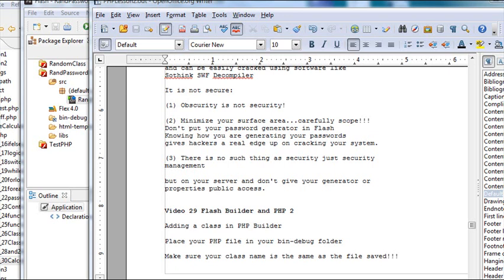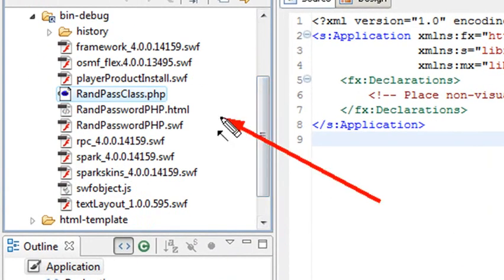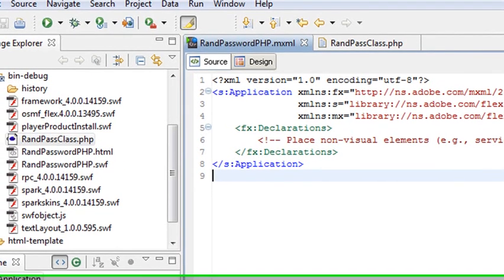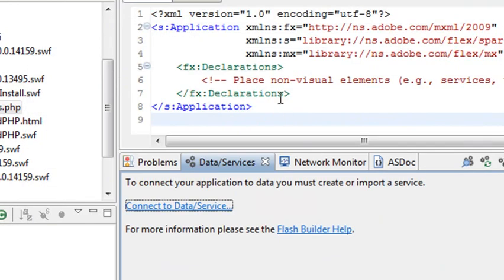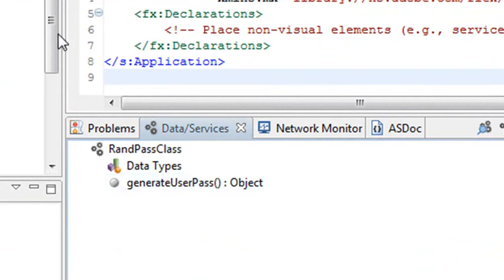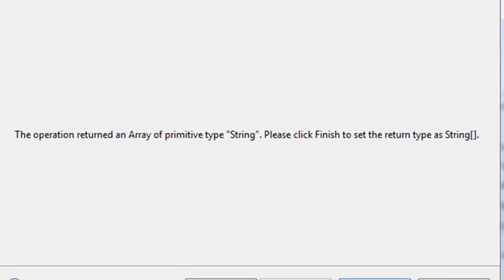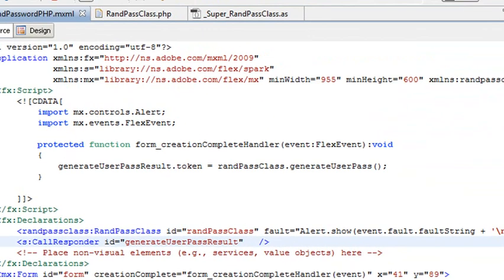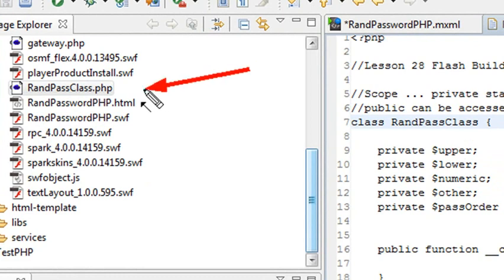PHP Programming 29 Getting Flash Builder Talking to a PHP Class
In this tutorial you learn how to get Flash Builder talking to your PHP password class. You also learn about Flash Builder's call responder method.